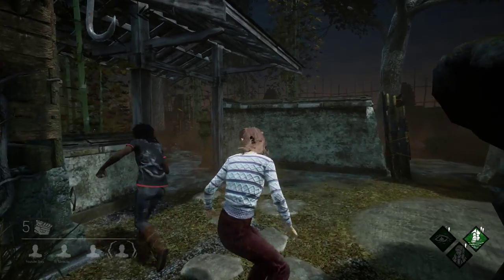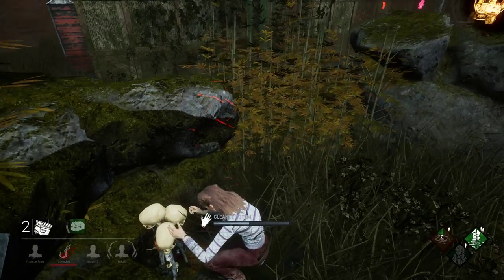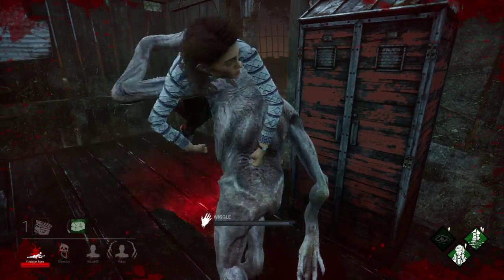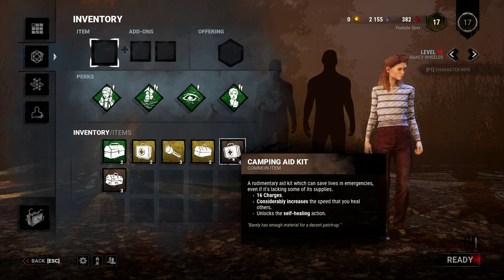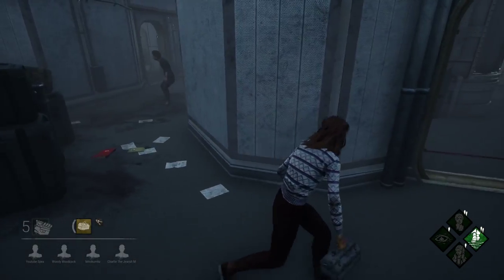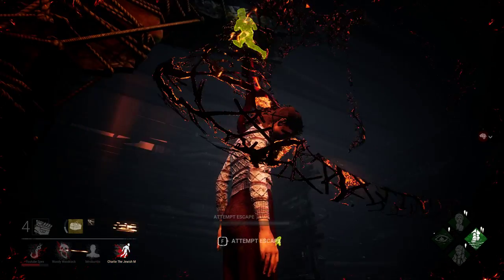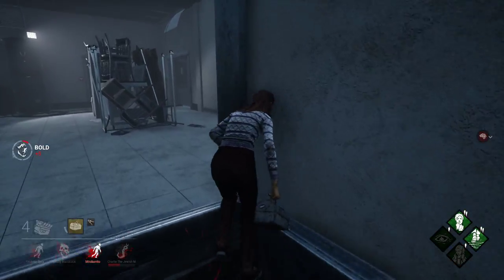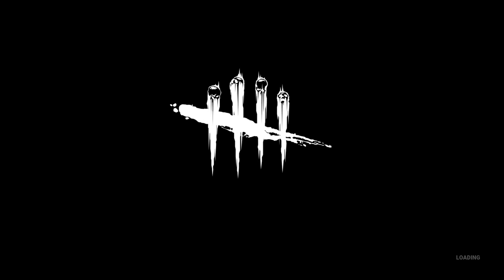STRANGER THINGS MEETS DBD|Dead by daylight Stranger things Chapter